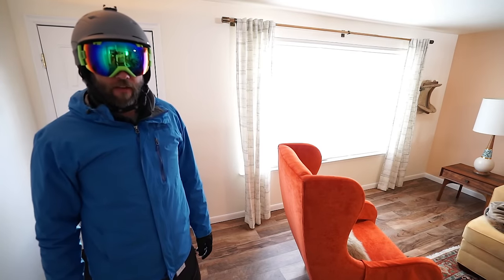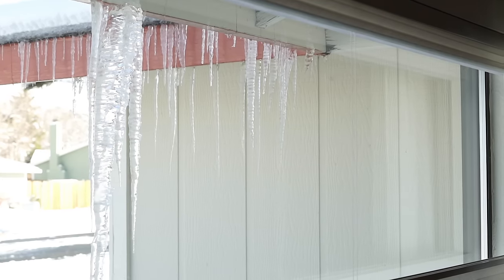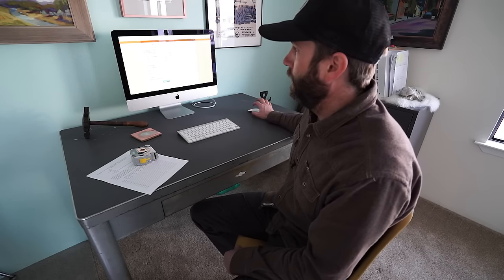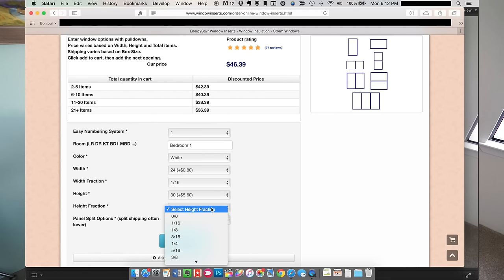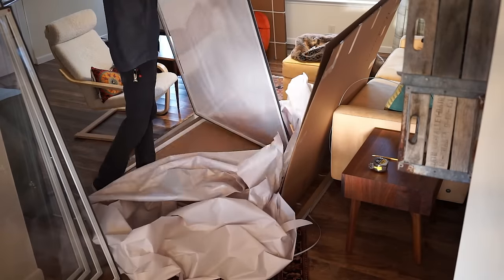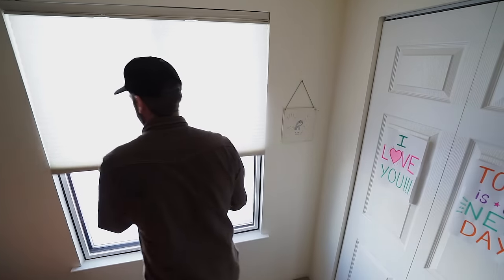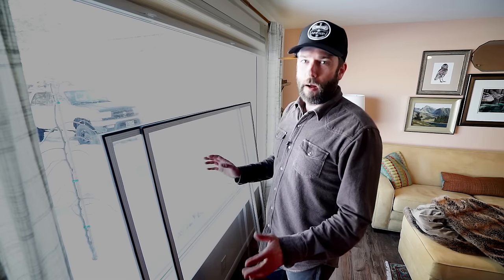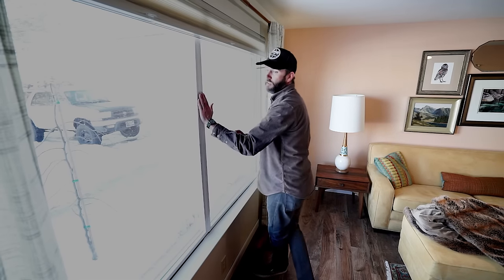Energy Savr Window Inserts Review and How To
ENERGY SAVER WINDOW INSERTS REVIEW
So it’s COLD here in Reno, NV. Last week it was nice and sunny and now it’s in the 20s during the day and even colder at night. So I’ve been on a kick lately to help keep the house warmer and make it more energy efficient. I replaced some light bulbs with LEDs and insulated the recessed cans they are in, I added a flapper valve to our stove vent and put some weather strip around the doors. Then I went to see some friends who make Energy Savr Window Inserts right here in Reno, NV.

Our windows aren’t that old by most standards. They are all double pane, but they don’t have any kind of coating and are still fairly cold. We have some nice honeycomb blinds that provide more insulation, but only when they are closed and even then they are drafty around the edges.

The Energy Savr Inserts mount in the window frame and provide another layer of air to insulate and improve the over all energy efficiency of the window while sealing up all the leaks.

Do Energy Savr Window Inserts Work?
TL/DR: yes.

Energy Saver window inserts are an extruded aluminum frame with a membrane of vinyl film. They provide insulation by creating an air pocket between the window and the house. The warm air in your house heats up that air pocket and eventually the window and then the outside world. The additional air pocket slows down that transfer of heat out of your house.

For situations like our uninsulated skylight or single pane windows, they make an easily noticeable difference. After installing an insert in our skylight it doesn’t leak and doesn’t feel much colder than the surrounding ceiling board. For the rest of my windows, which are all double pane, they feel a little warmer to the hand. I used an infrared thermometer to measure the temperature of a bare window and the insert in front of a window and they were about the same. I was dismayed by that at first. Then I went around to the outside and found that the window with an insert behind it was about 5 degrees COLDER than a window without an insert in it. And then I had to think about that for a minute.

Windows WITH inserts are transferring less heat out of the house than a window WITHOUT an insert. So the bare window is warmer on the outside. Makes sense. And that is a pretty good result.

Are Energy Savr Window Inserts Worth It?
TL/DR: Yes

New double or triple pane windows are not cheap. For the sizes in my house you’re talking $600 to $800 per window without installation. For about that much you can put these inserts on all your windows. The cost or replacing fancy double hung or vintage windows is even higher, and you might want to keep your cool retro windows for design reasons. The inserts get you a lot of insulation value for not a lot of money.

How To Measure Your Windows
First, your windows are not square. Mine were off by as much as 3/4 inch from one side to another. For that reason, they want you to measure top, middle, bottom and left, center, right. They take the true dimensions into account so the inserts fit just right.

Measuring an inside corner with a tape measure

Second, it’s hard to measure inside corners. If you bend the tape measure, it’s hard to read exactly where the corner hits. To make it crystal clear, just run the back of the tape measure into the corner, read the tape and add the width of the tape measure case, which is stamped on the side.

Record the measurements on the Handy Measuring Form, then head over to the order page where you can input your measurements and price out your inserts.

How to Install Window Inserts
Installing Energy Savr Window InsertsThey install really easily. The foam tape around the frame squishes against the window frame and holds it in place with no tool or fasteners. You just slide it up into the opening behind whatever blinds or curtains you have, then push in the bottom. To remove them, you can grab the frame and carefully pull them out.

What about REALLY BIG WINDOWS?
There’s an upper limit to how big an insert they can make and ship. So for bigger windows they do multiple panels that connect together in the center with a piece of H-shaped track. They are a bit trickier to install, but my big window wasn’t too much trouble for me to install myself. Split inserts can be side-by-side or upper-lower, and you can specify which when ordering.